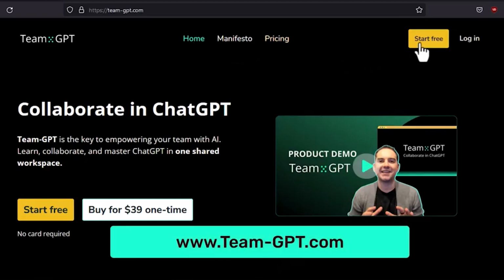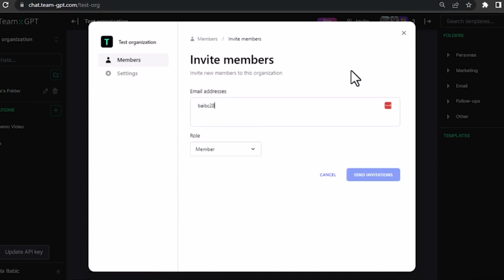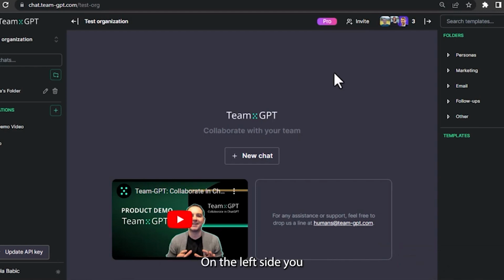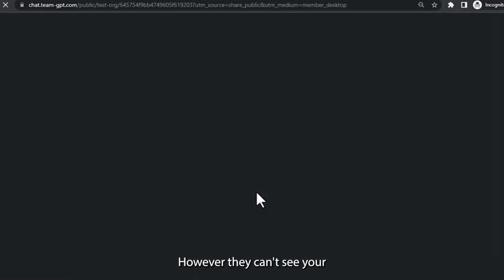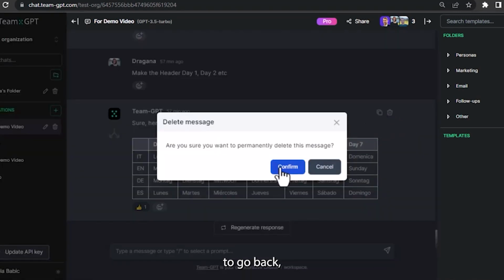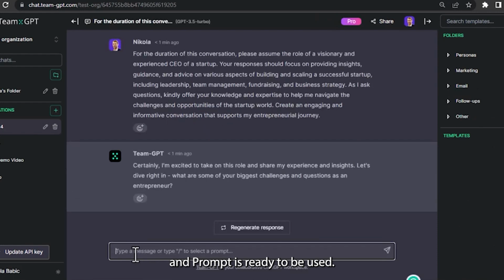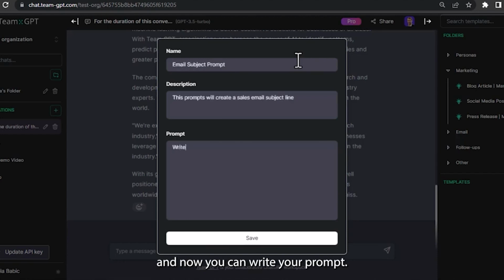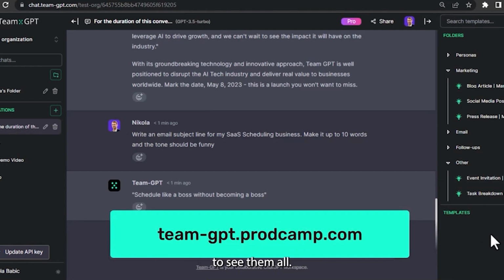Team GPT Exclusive Lifetime Deal on SaaS Mantra